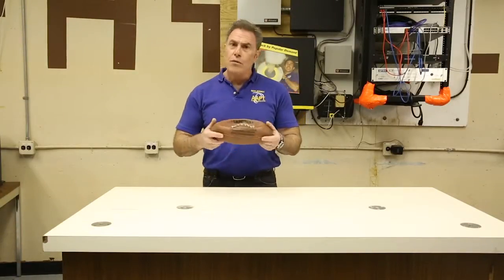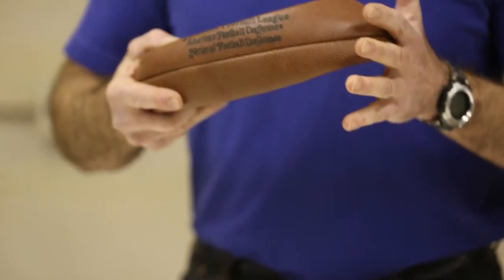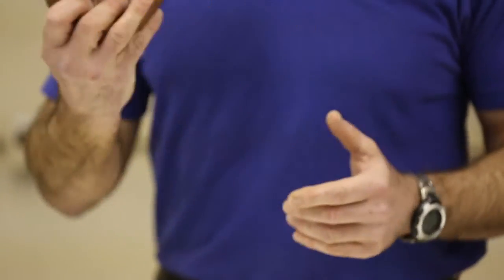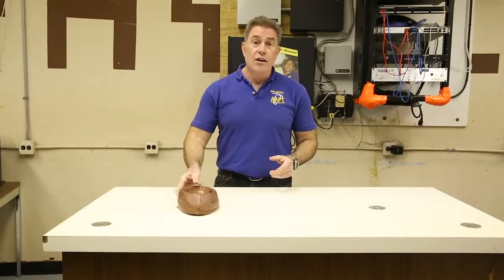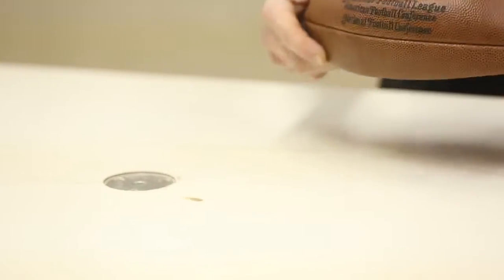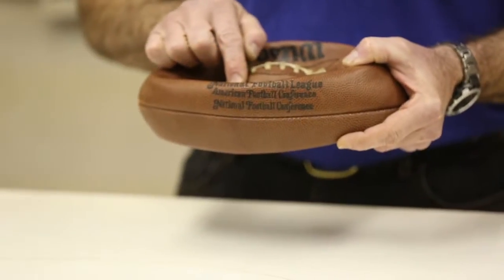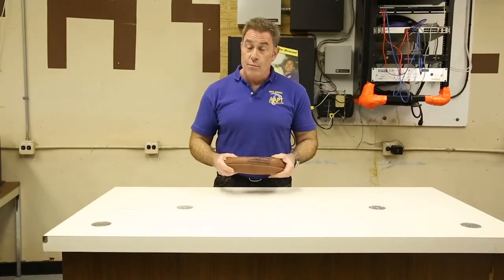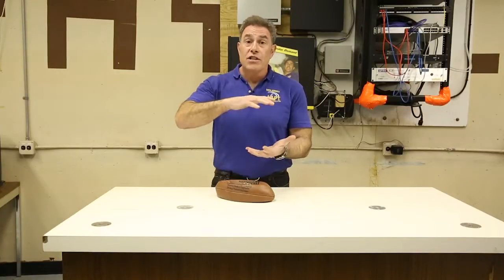Easy science experiment: How to deflate a football in cold weather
Dave Maiullo, a Physics Support Specialist at Rutgers University, does a weather related how to science experiment with just an ordinary football and the cold temperature outside. (Video by Amanda Marzullo)